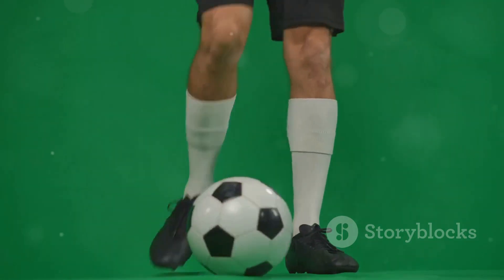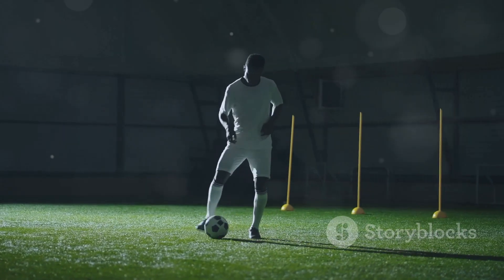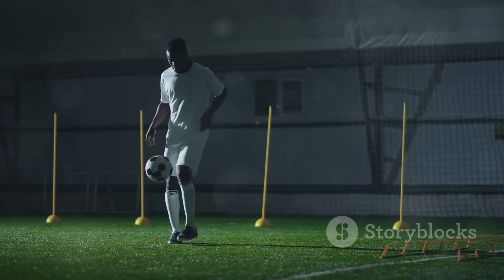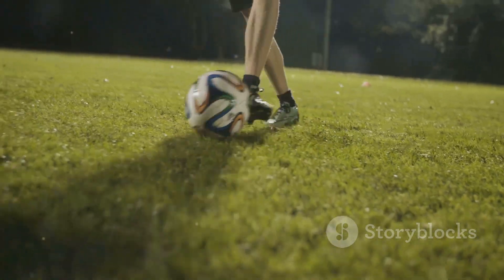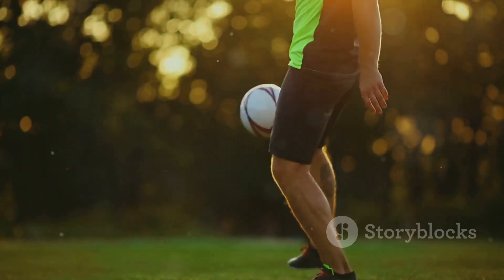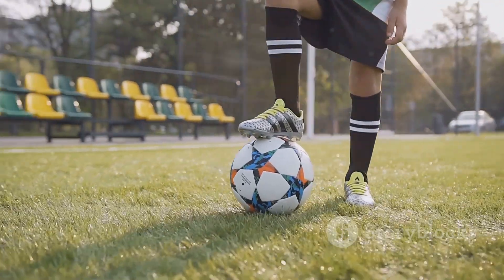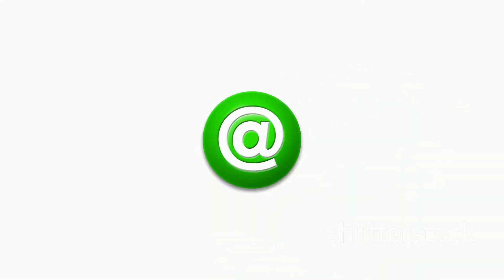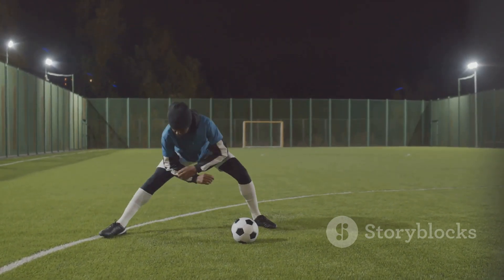"Top 10 Jaw-Dropping Soccer Tricks to Master!"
"Want to take your soccer skills to the next level? In this video, we break down the **Top 10 Soccer Tricks** that will help you outsmart defenders, impress your teammates, and boost your overall game. Whether you're a beginner or an advanced player, these tricks are essential for anyone looking to dominate on the field. From simple step-overs to more advanced moves, we’ve got you covered! Watch, learn, and start practicing today to become the best player you can be.

- How to dribble in soccer
- Soccer dribbling skills
- Improve soccer dribbling
- Soccer footwork drills
- Advanced soccer dribbling
- Best soccer dribbling moves
- Soccer skills tutorial
- Soccer drills for ball control
- How to beat defenders in soccer
- Messi dribbling tutorial
- Neymar dribbling tricks
- Ronaldo dribbling skills
- Pro soccer dribbling tips
- Football dribbling techniques
- Learn soccer dribbling